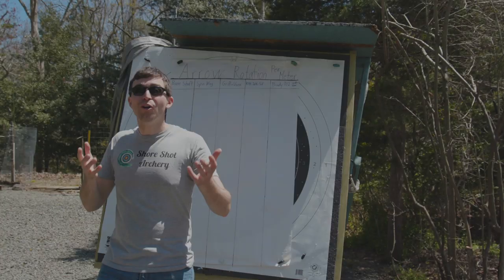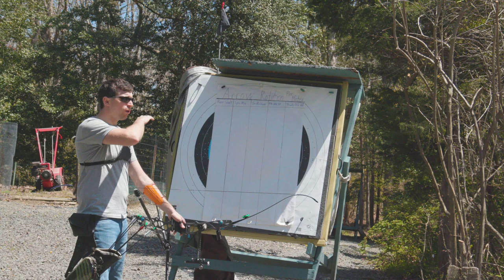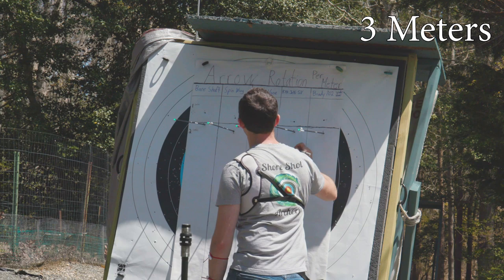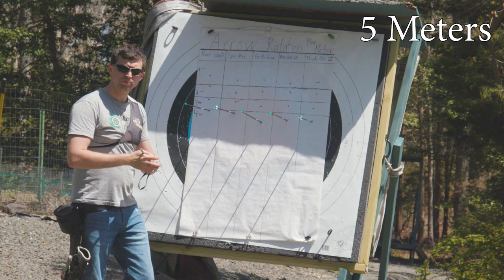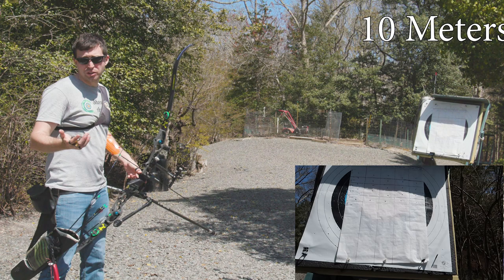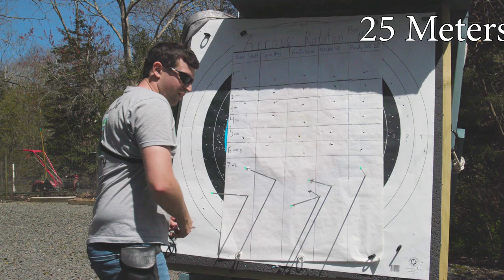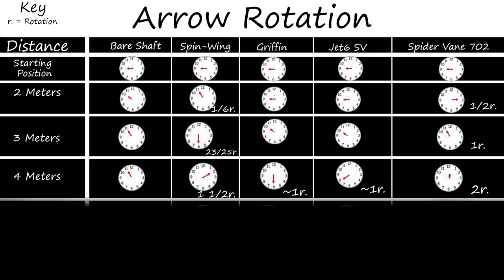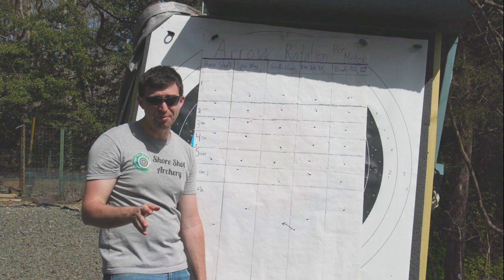Arrow Rotation Bare Shaft, Spin Wing, Griffin Vane, Jet6 SV, Brady 702 Vanes | Archery Testing